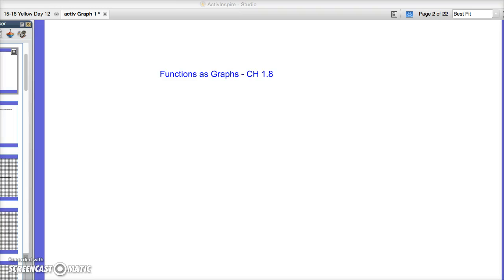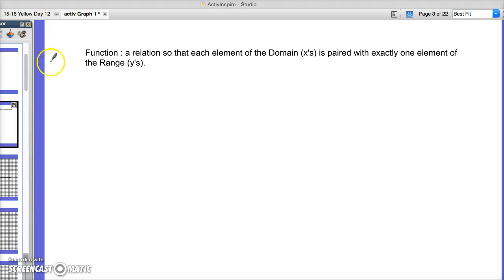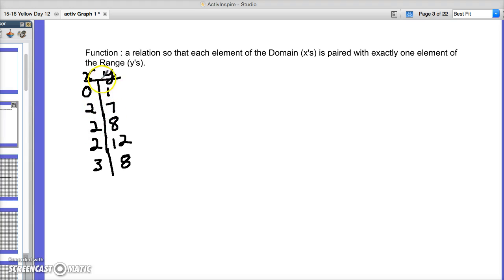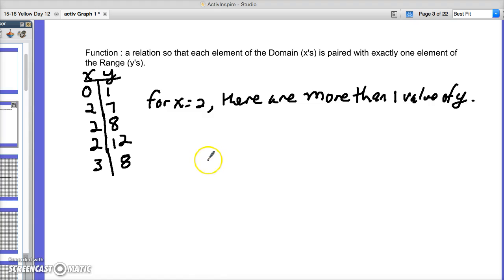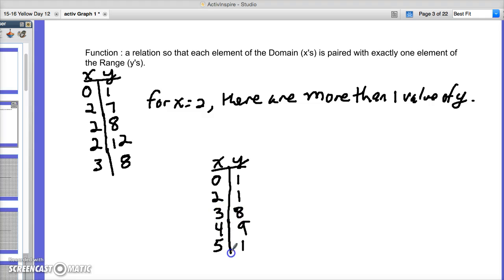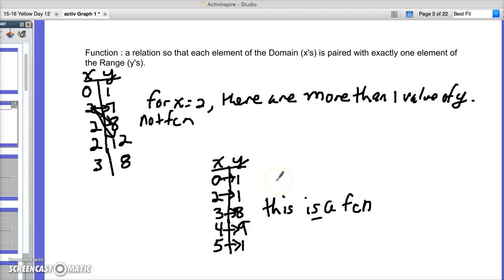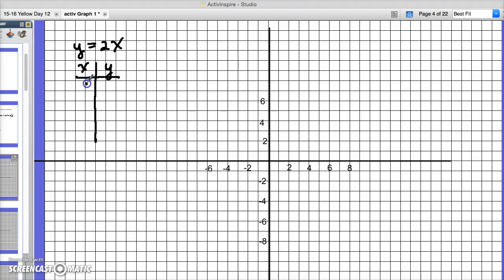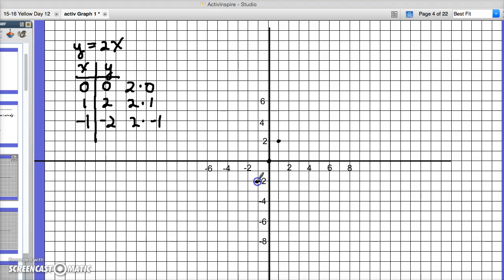Quick review of functions a